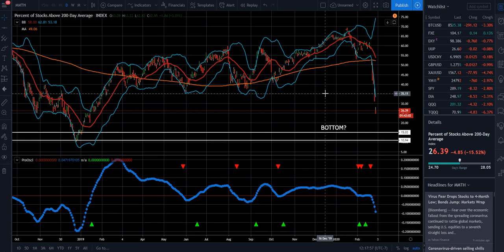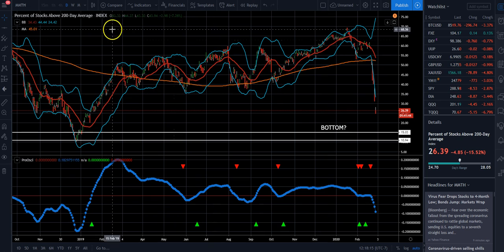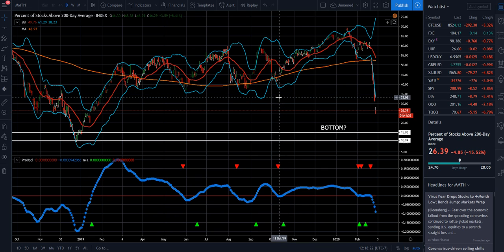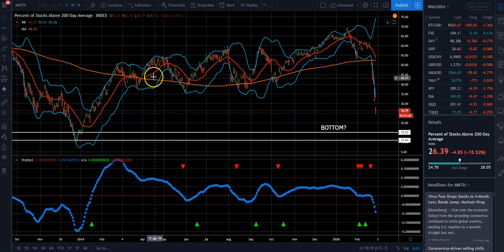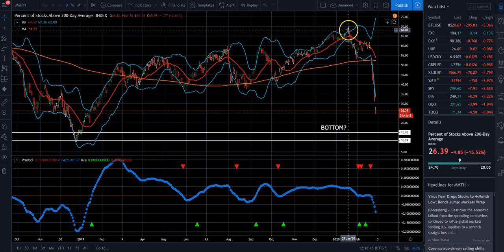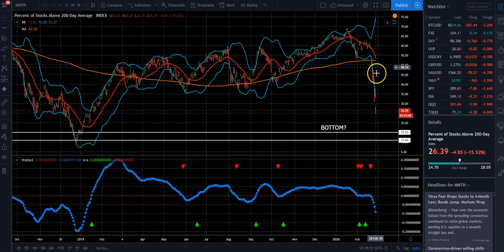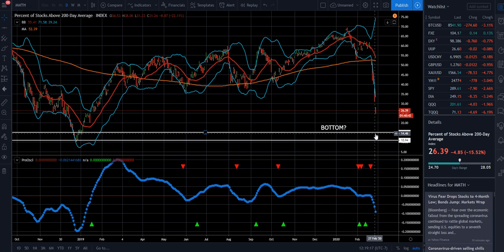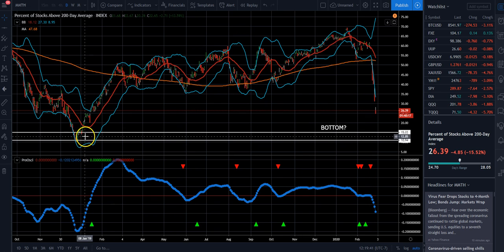Stock Market Bottom coming?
We discuss an indicator we use to determine a short term bottom.

If you like the chart service we use on TradingView then